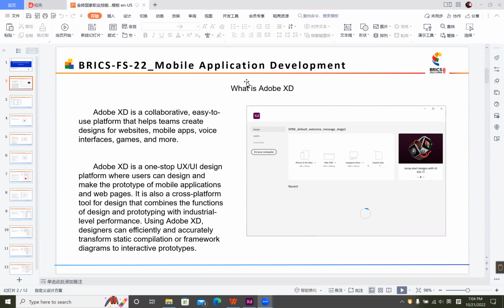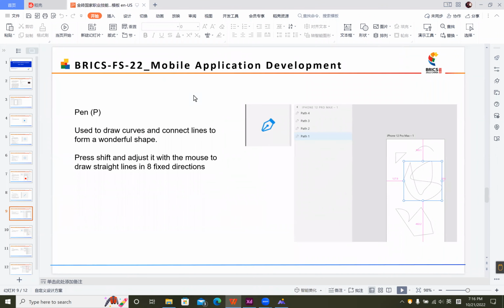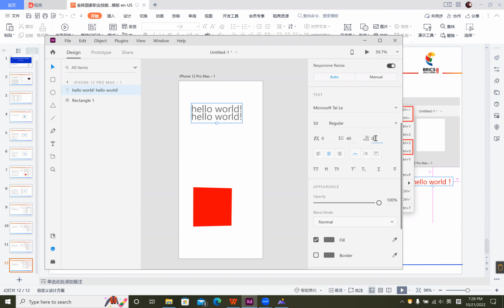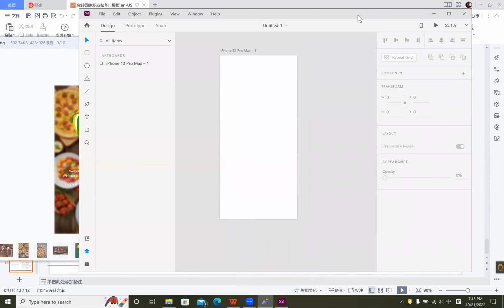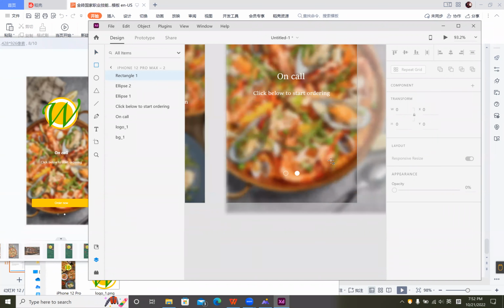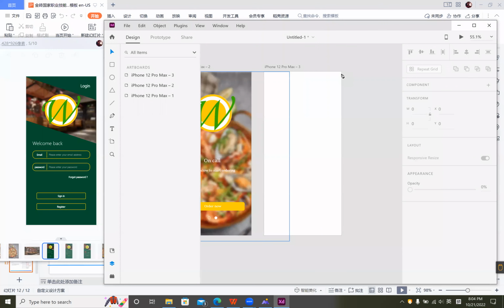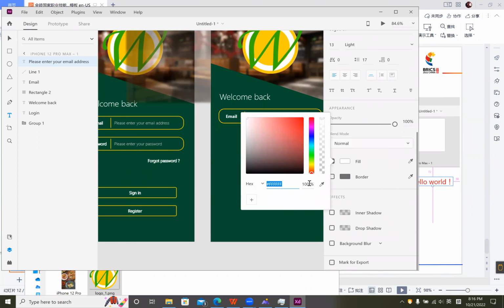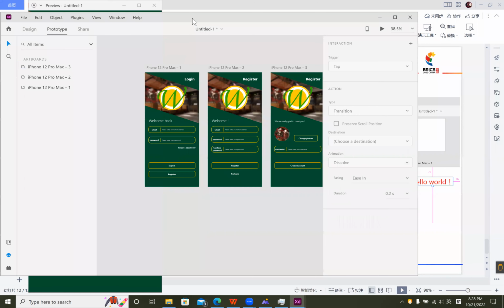Day-2 Training Camp of Mobile Application Development_BRICS-FS-09_10.21